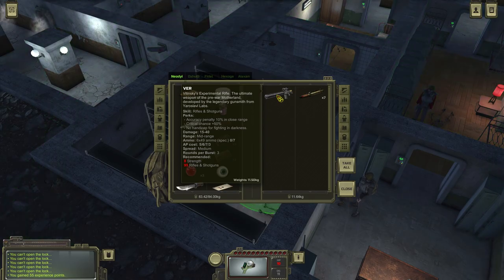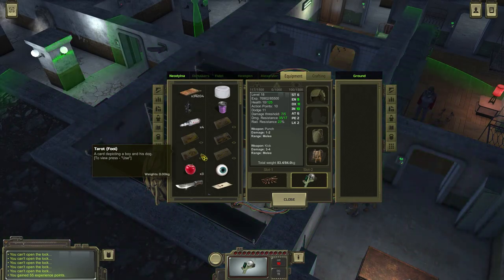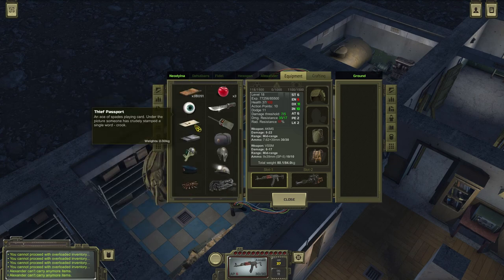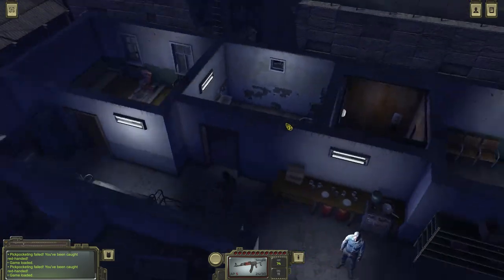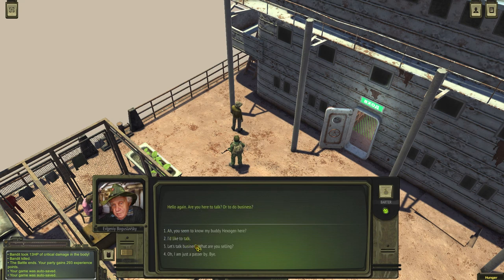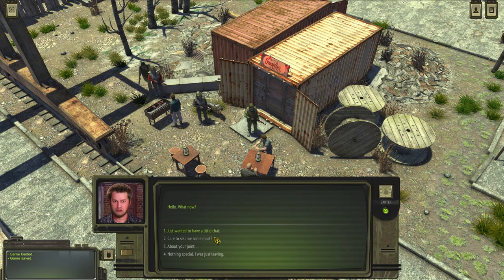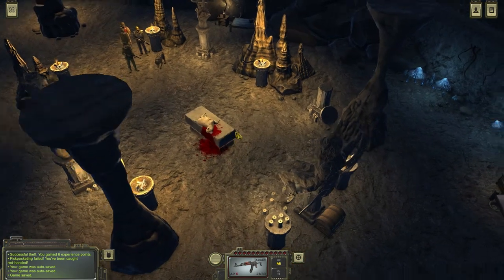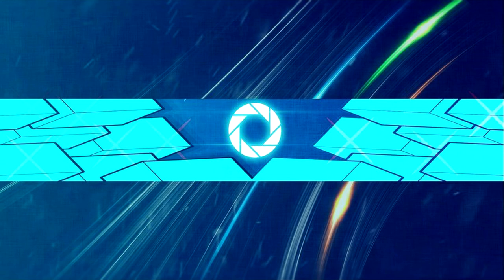ATOM RPG Unfinished business... On the main world Part 30 | Let's Play ATOM RPG Gameplay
ATOM RPG The Mountain Pass of Woes bunker is ours! Well, we don't own it but we did clear it up from all the loot! Time to go back, to main land. Finish some unfinished business.
Welcome back to Let's Play ATOM RPG: Post-apocalyptic indie game! ATOM RPG Gameplay Episode 30! What we will do today? Look at the old cult in krazedymy catacombs, search for crime organization in peregon and find some other unique loot!Wanna know what happens today ? Click ► Show More ◄ to find out! ツ

About ATOM RPG: Post-apocalyptic indie game
ATOM RPG is a post-apocalyptic indie game, inspired by classic CRPGs: Fallout, Wasteland, System Shock, Deus Ex, Baldur's Gate and many others.

In 1986 both the Soviet Union and the Western Bloc were destroyed in mutual nuclear bombings. You are one of the survivors of the nuclear Holocaust. Your mission - to explore the wild and wondrous world of the Soviet Wasteland. To earn your place under the sun. And to investigate a shadowy conspiracy, aimed at destroying all that is left of life on Earth.

ATOM RPG: Post-apocalyptic indie game is:
• A powerful character creation tool, aimed at making the wasteland hero you want to portray!
• A balanced roleplaying system inspired by GURPS. Each stat combination provides a unique gaming experience, unique dialogues, and new ways to solve some of the quests!
• Dozens of skills, from lockpicking to gambling!
• Many hours of gameplay on all sorts of locations. Meet the other survivors in a brave new settlement, built from the dust of the old world. Venture into the wilds, where mutated creatures and savage bandits lurk. Work out the secrets of an old military bunker. Or simply lose yourself, fishing at a scenic pond...
• Turn-based combat, inspired by Fallout 1 and 2.
• Random encounters with the dwellers of the Soviet Wasteland - both friendly and dangerous. Sometimes all at the same time...
• Many deep, multiple-choice dialogues that feel like real conversations with the unique NPCs of the game.
• Nonlinear gameplay! Dozens of quests, each with many alternative solutions. Play the game like You want to!